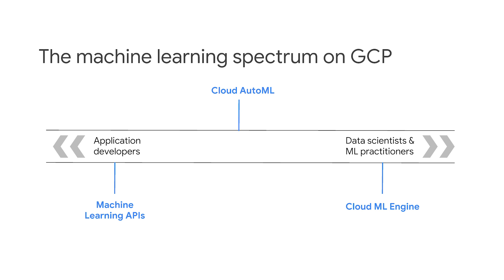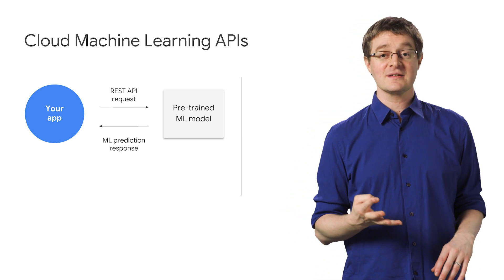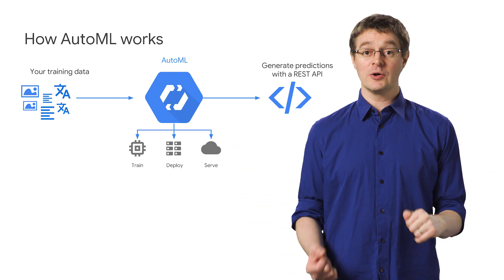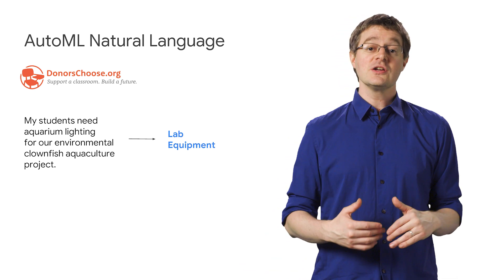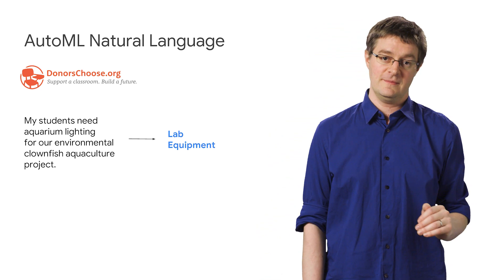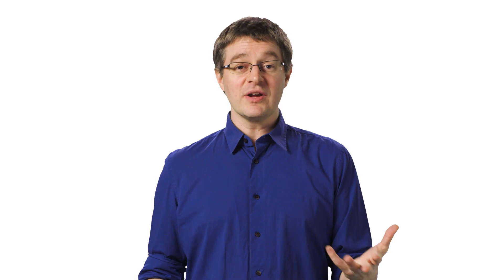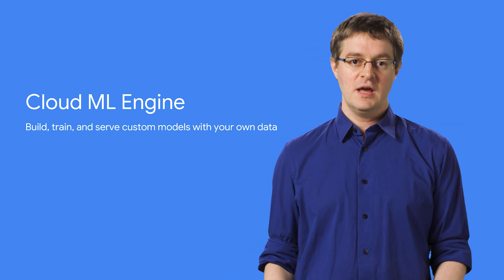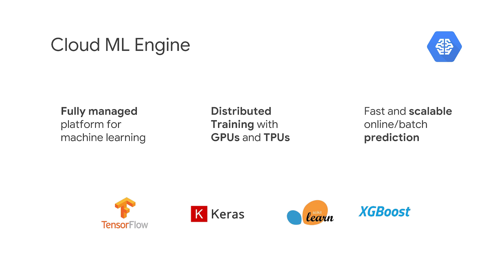DevByte: From Zero to ML on Google Cloud Platform with Max Saltonstall, Google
No matter your level of experience we’ve got something for you on Google Cloud. Maybe you’ve never built a machine learning model before, or maybe you’re a hardcore ML expert. Learn about our spectrum of machine learning offerings: from products targeted towards application developers with little or no machine learning experience to tools for folks with more ML expertise.